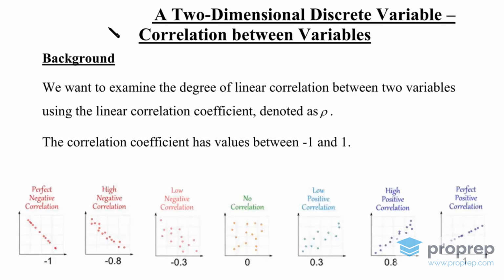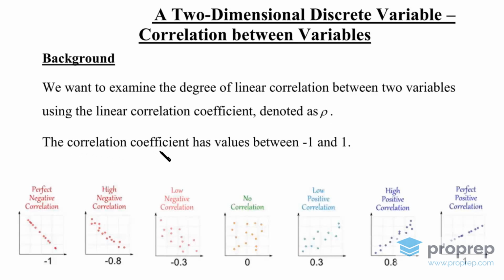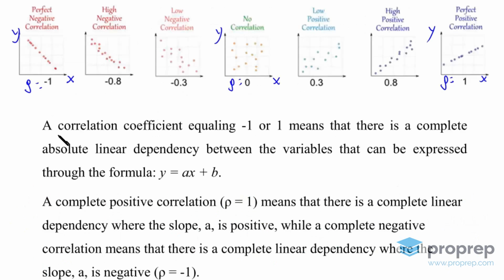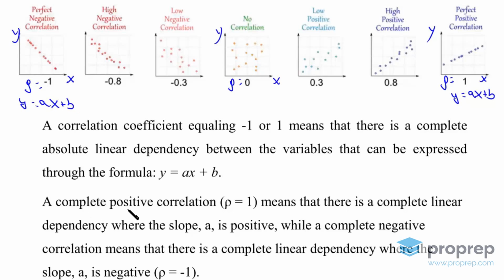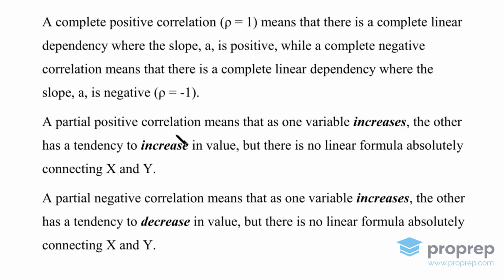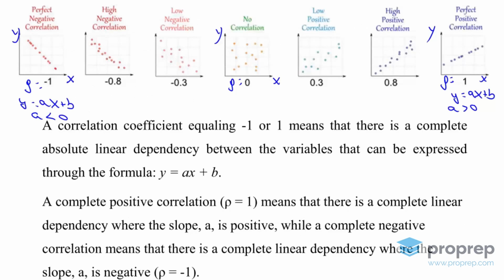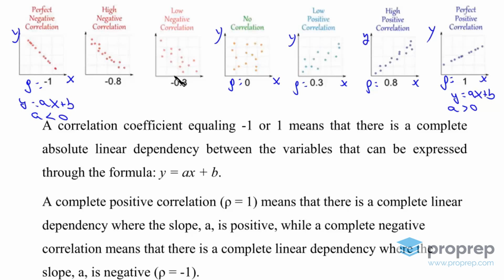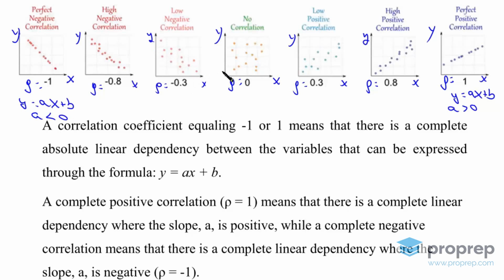Correlation between Variables - Explained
In this chapter, we'll be talking about a two-dimensional, discrete variable, specifically the correlation between variables. Now we want to examine the degree of linear correlation between two variables using the linear correlation coefficient. And we do denote that as the Greek letter row or sometimes you'll be seeing that as the latter are. Now, the correlation coefficient has values between minus one and one. And here we can see examples like of connections between two variables X and Y. This axis is X, this exercise Y for different values of row here, row equals minus one.